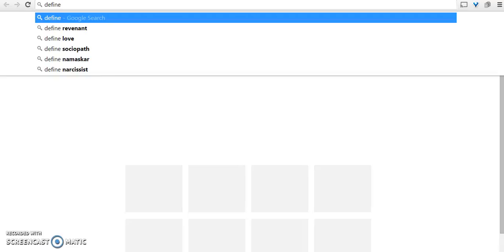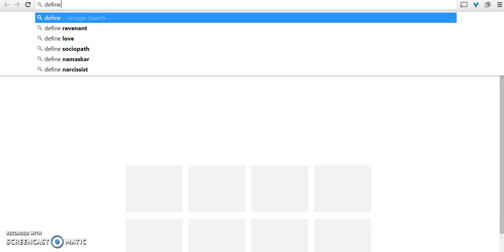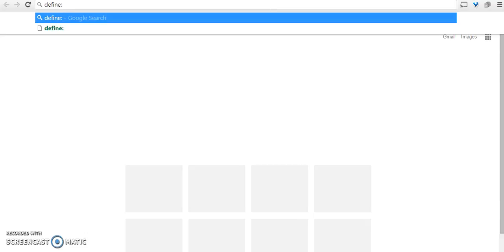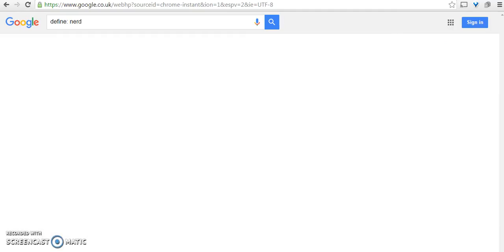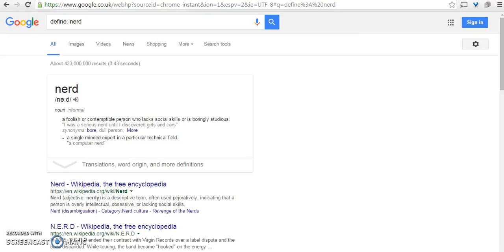Search Google Like a Pro | Using Define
Google is a powerful tool, if you are not using it effectively you're missing out!
Master Google and find the best results faster with these search tricks and save your time.
Whether you’re an inexperienced user or a seasoned professional, you’ll probably find at least one search operator you weren't aware of here.

In this video I share how to find definition of a term.